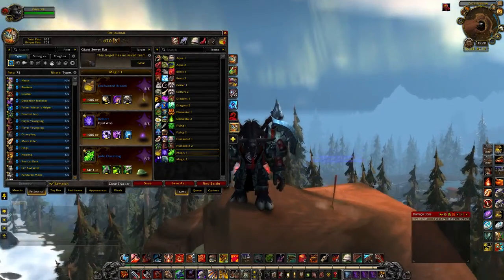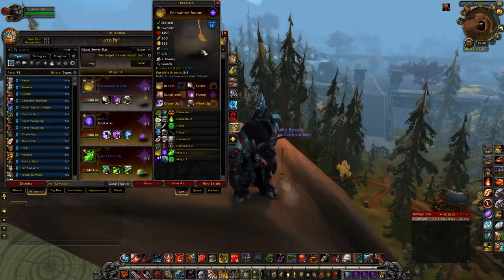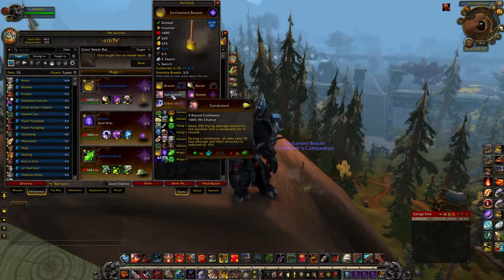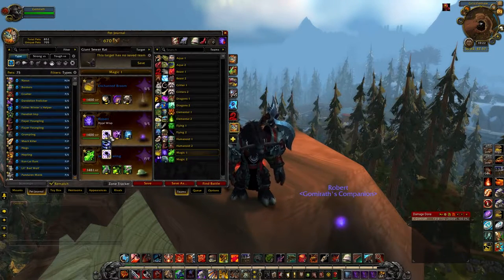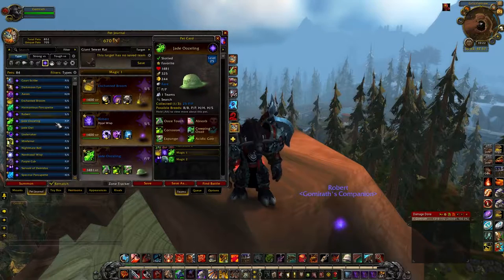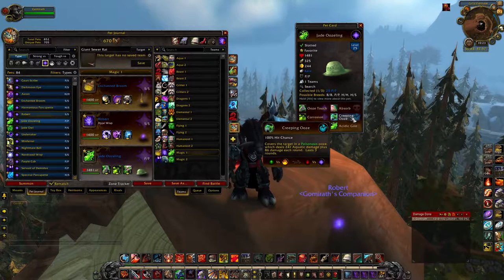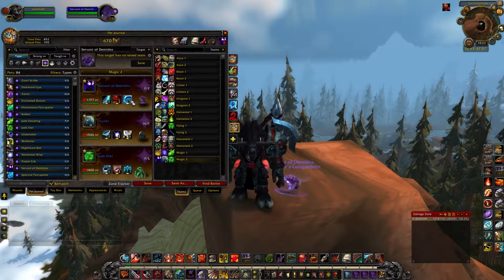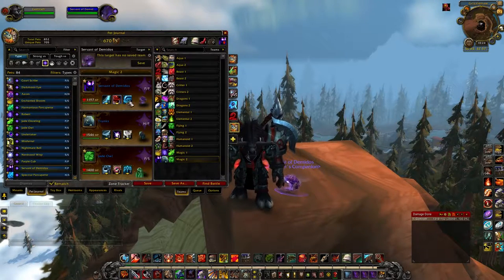Notable Magic Battle Pets